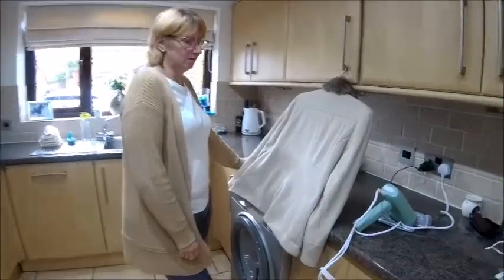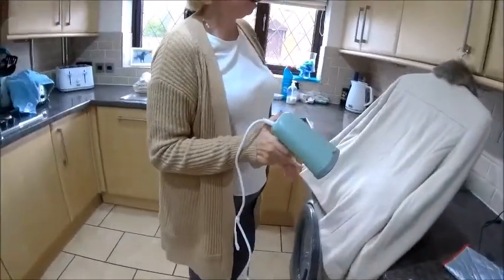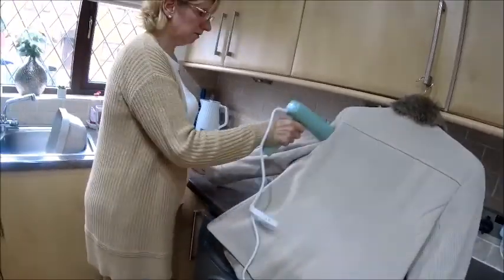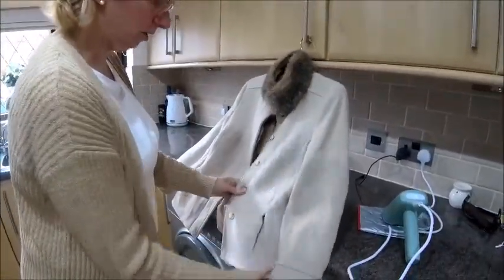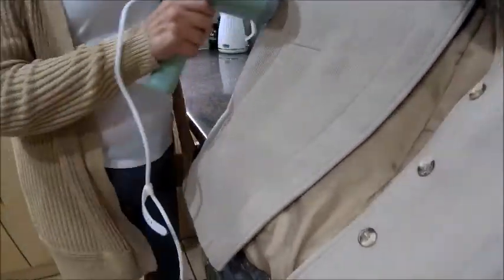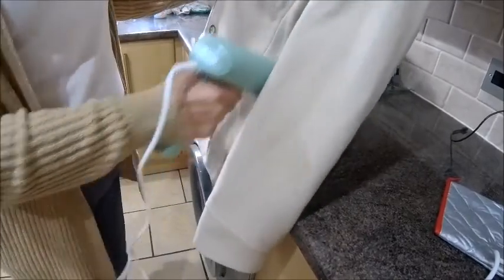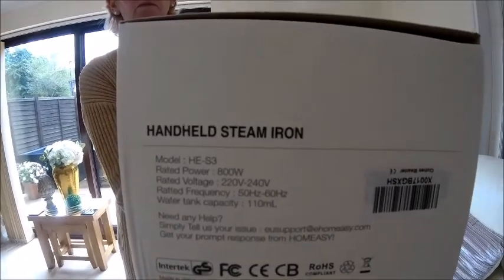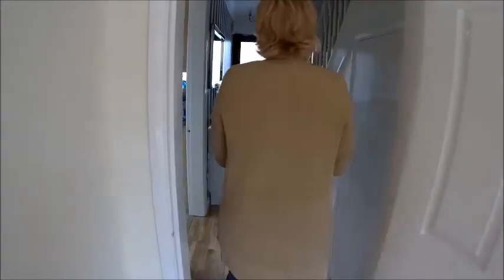homeasy Clothes Steamer HE-S3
A quick use / Review of the homeasy  Travel Clothes Steamer ...Deb gives it a good going over !!

Amazon link